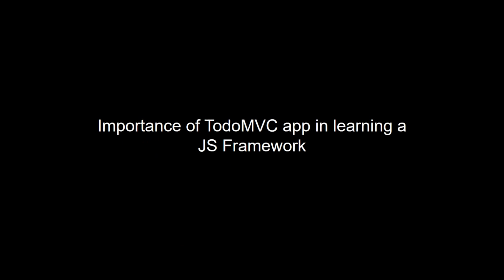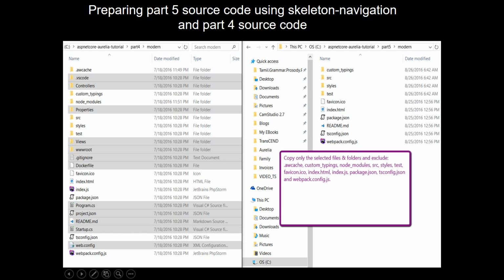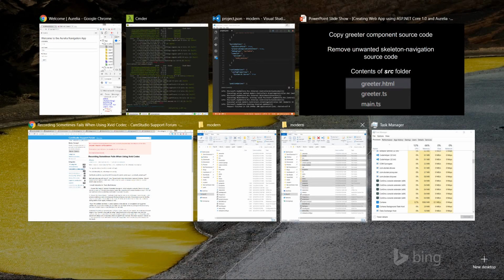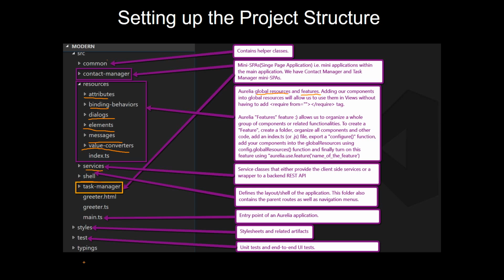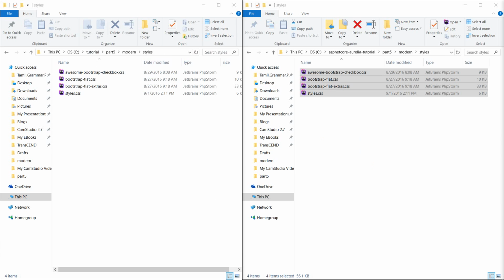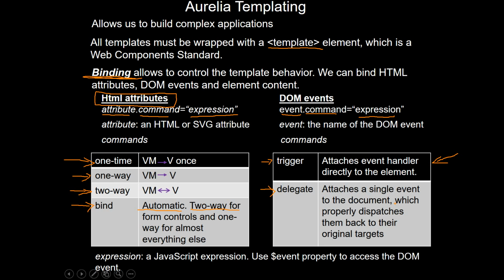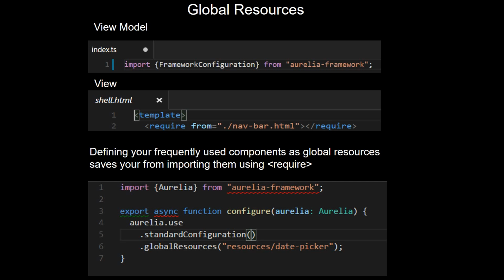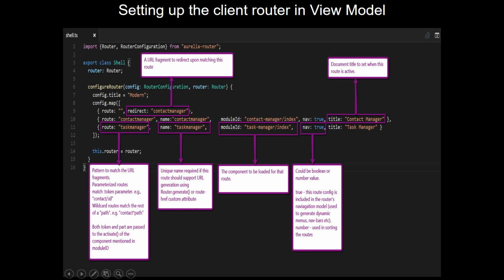Building a web app using ASP.NET Core 1.0, Aurelia, TypeScript, Webpack in VS Code- Part 5,Sec 1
This is section 1 of the fifth part of Building a web application using ASP.NET Core 1.0, Aurelia, TypeScript, Webpack in Visual Studio Code. If you were to a build a modern web application today, you have plenty of choices for the back end, front end and build tools. In this series of posts, I'm going to show how to create a modern web application using ASP.NET Core 1.0, AureliaJs, TypeScript and Webpack in Visual Studio Code.